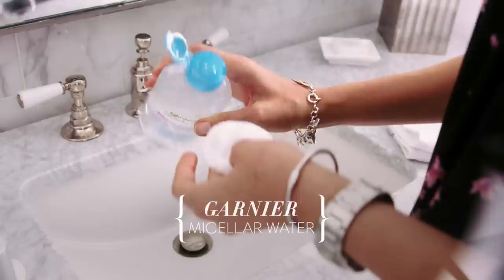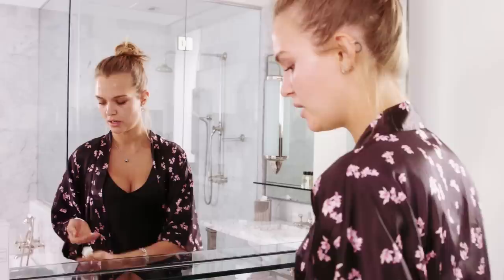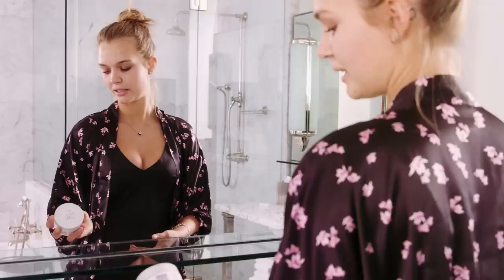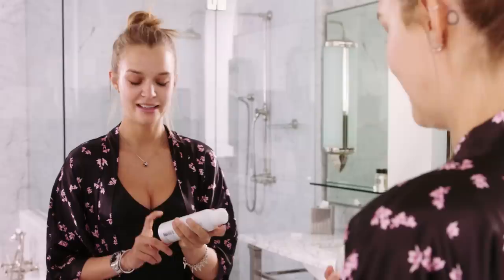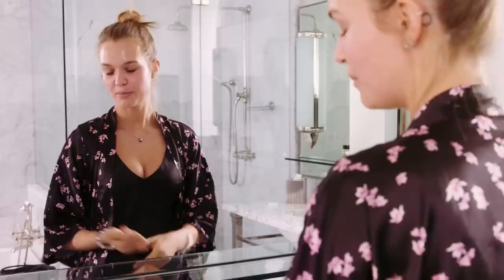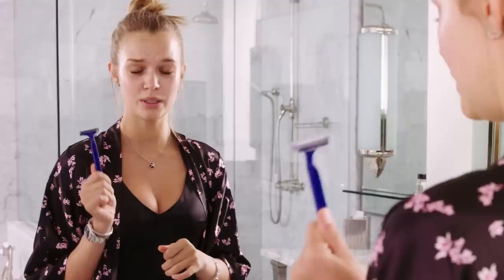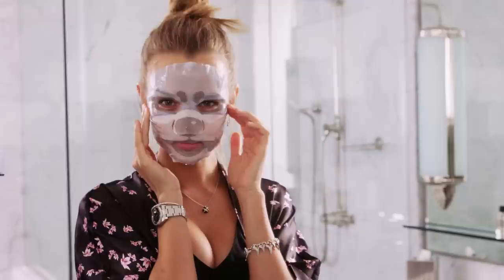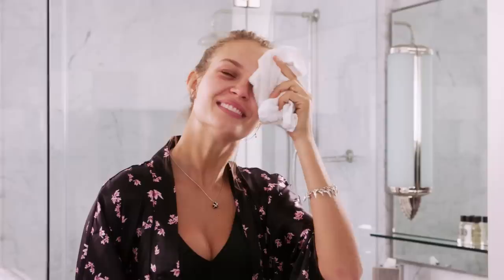Josephine Skriver's Nighttime Skincare Routine | Go To Bed With Me | Harper's BAZAAR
Danish Victoria's Secret model, Josephine Skriver, has some unorthodox but effective methods for keeping her skin youthful and glowing. From animal shaped face masks to shaving her face, check out Josephine Skriver's tips to achieving healthy and radiant skin in the latest episode of GoToBedWithMe.